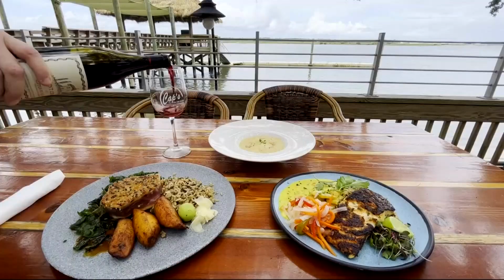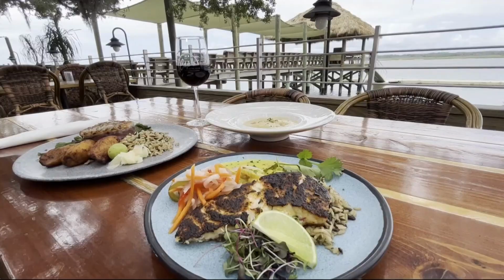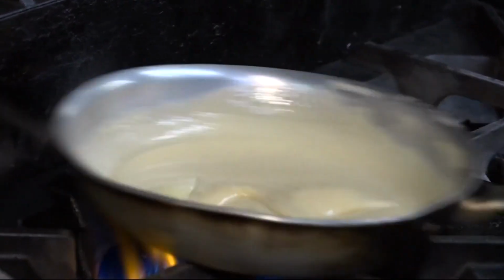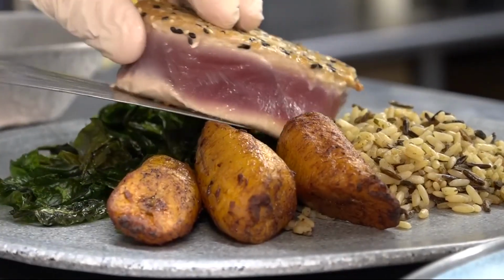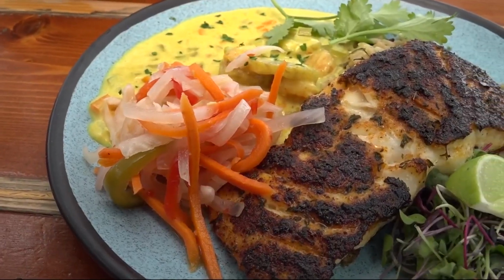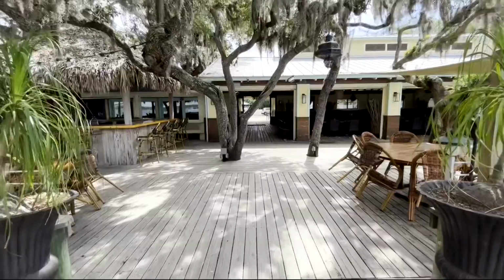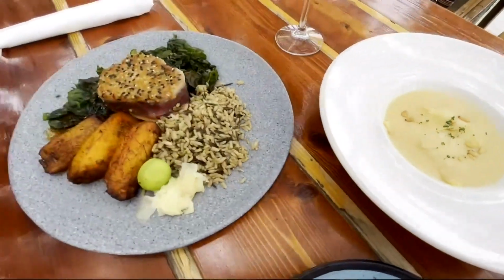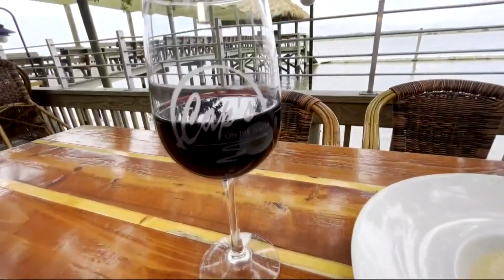Cap's on the Water will put you in vacation mode!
Hey Foodies! Looking for seafood and views? Check out Cap's on the Water!